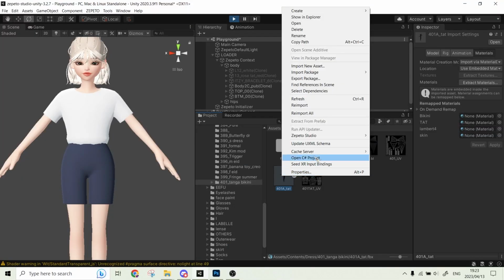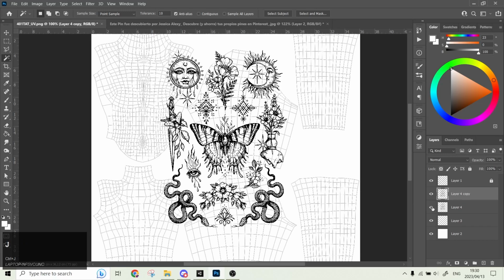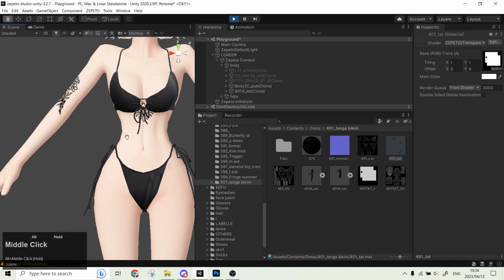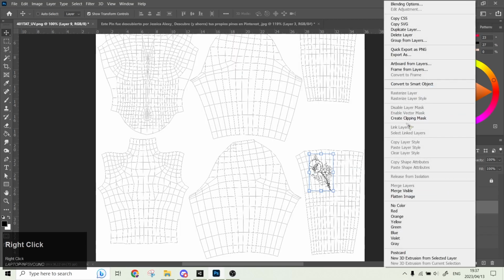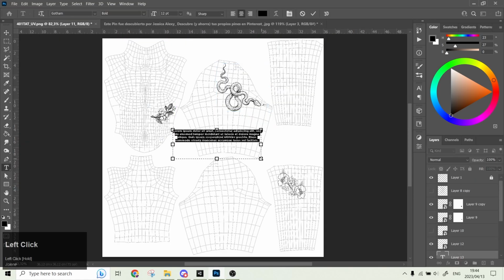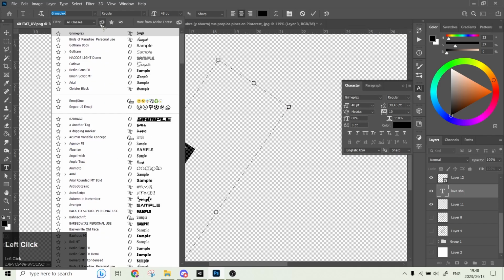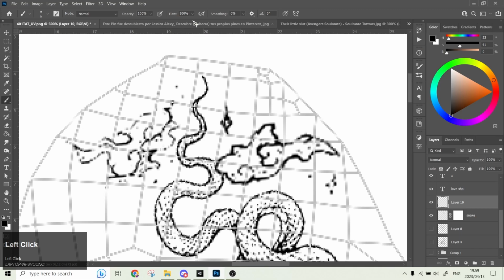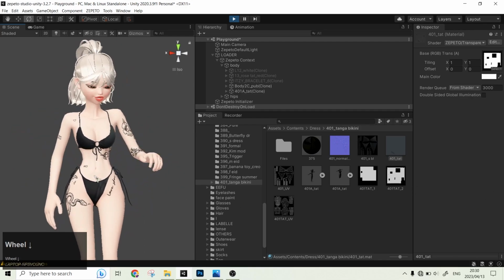Texturing Tattoos | ZEPETO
Here is a process on how I texture tattoos using Photoshop.